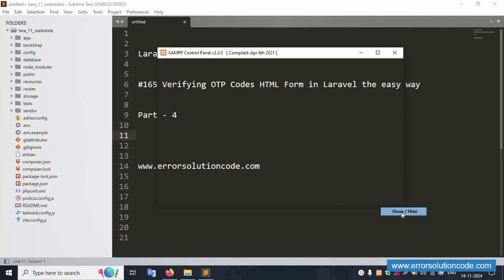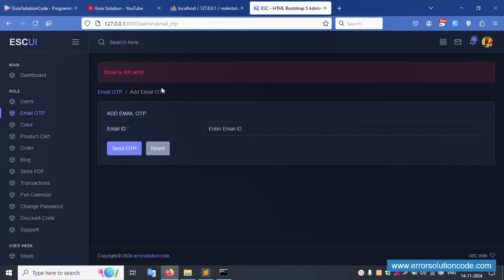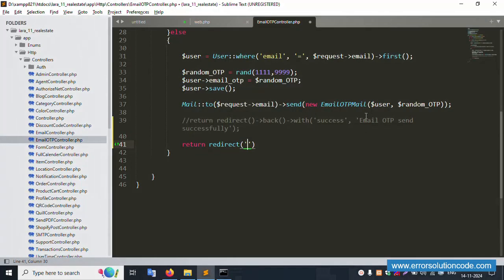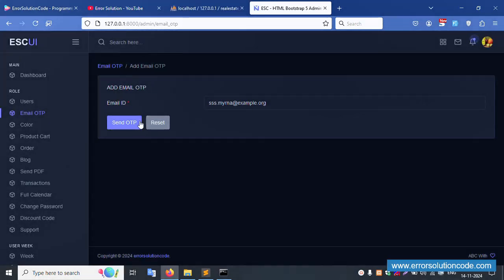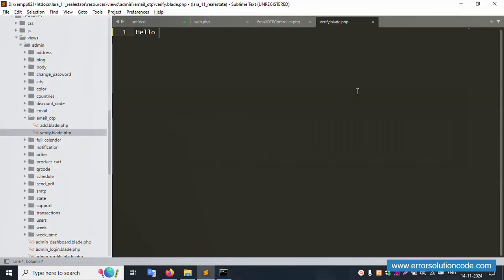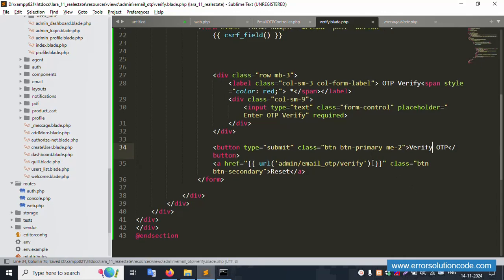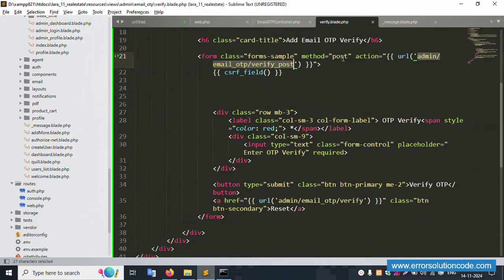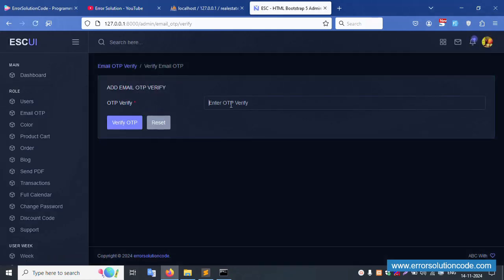Laravel 11 Full Course | #165 Verifying OTP Codes HTML Form in Laravel the easy way Part - 4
Laravel 11 Full Course | Verifying OTP Codes HTML Form in Laravel the easy way Part - 4

Verifying OTP Codes HTML Form in Laravel the easy way Part - 4